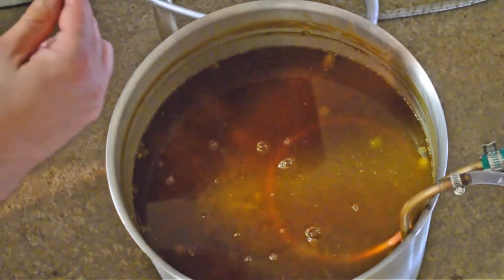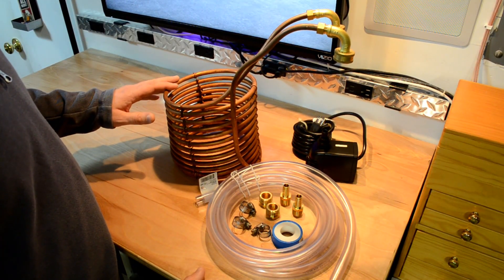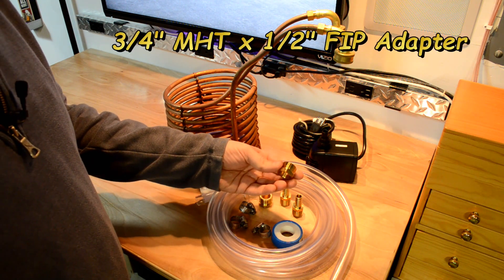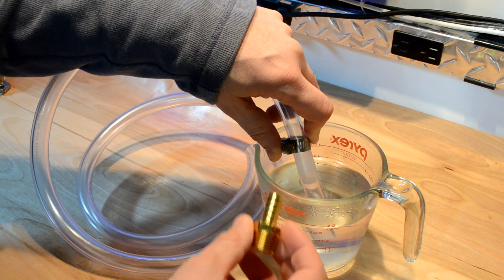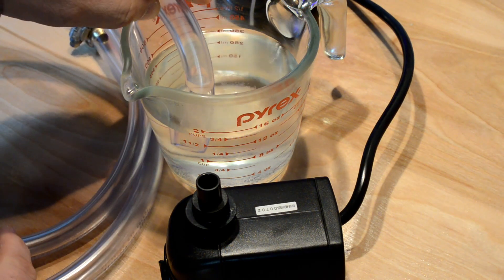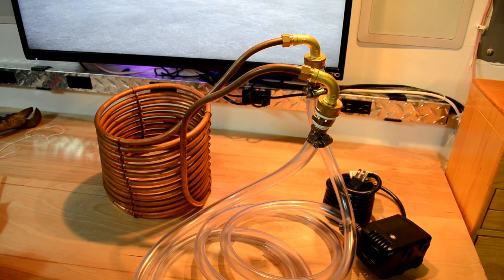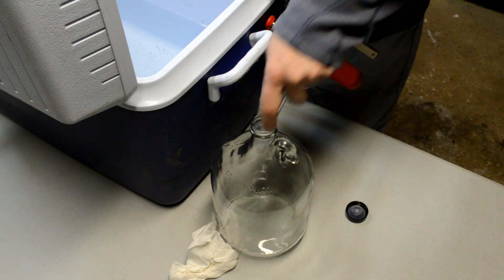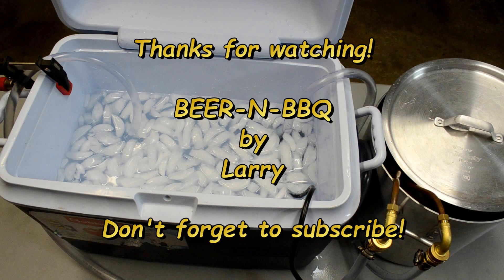Recirculating Wort Chiller: A DIY Project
Learn how to make a better wort chiller that chills freshly boiled wort quicker and colder than a regular immersion chiller while saving a lot of water.

Parts List:
immersion chiller with garden hose adapters
submersible circulation pump (500+ GPH fountain pump)
10' of 1/2" ID clear vinyl tubing
3/4" MHT x 1/2" FIP adapter
1/2" hose barb x 1/2" MIP adapter
3 3/8"-7/8" dia hose clamps
thread sealing tape
cooler or bucket